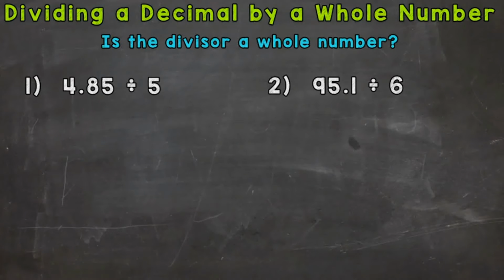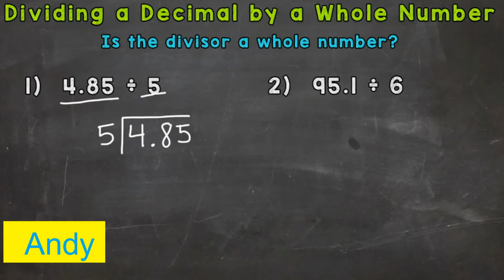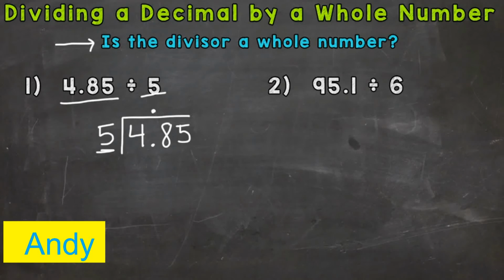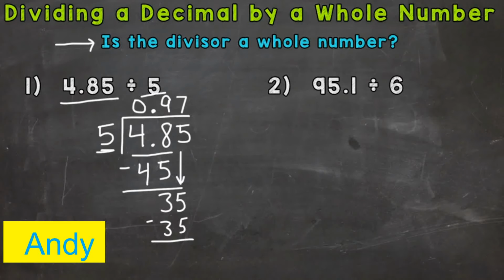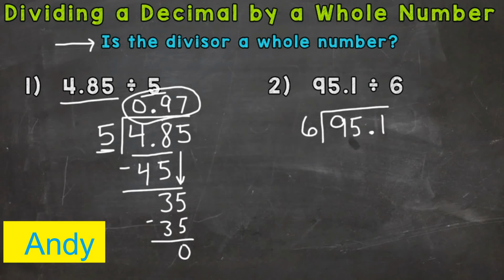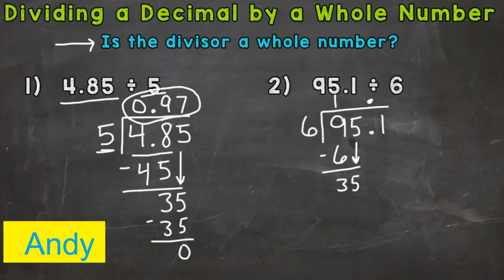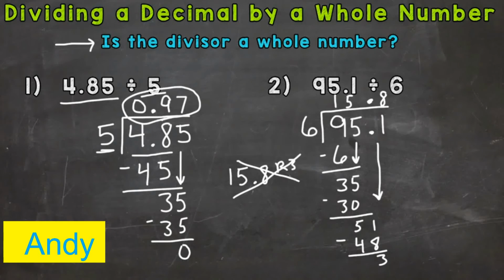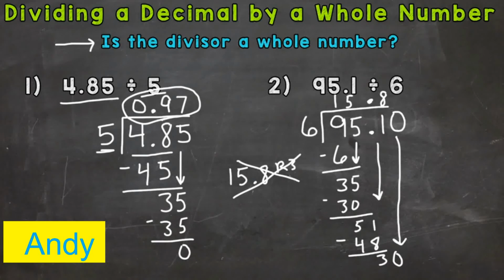Dividing Decimals.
In this video, we focused on how to divide decimals by whole numbers in the easiest way.